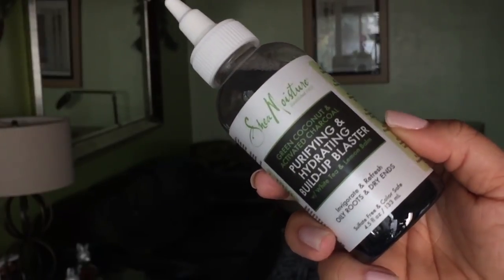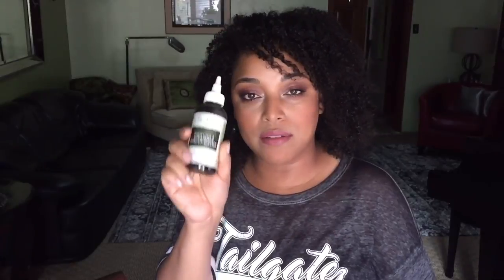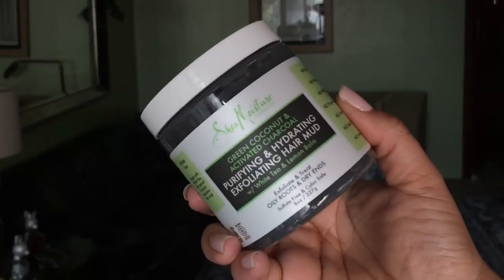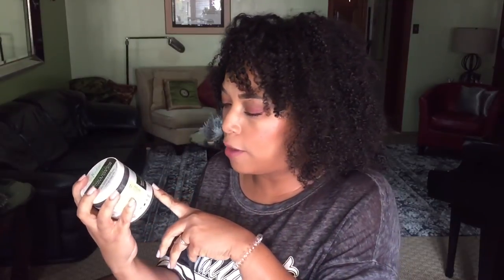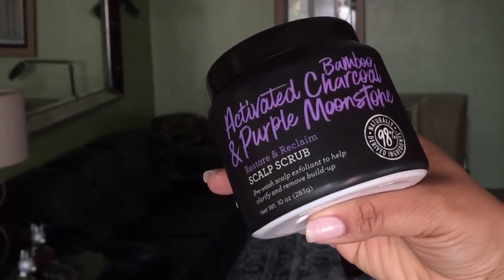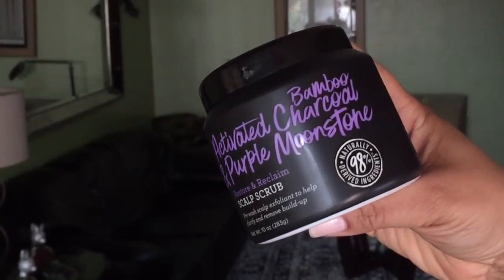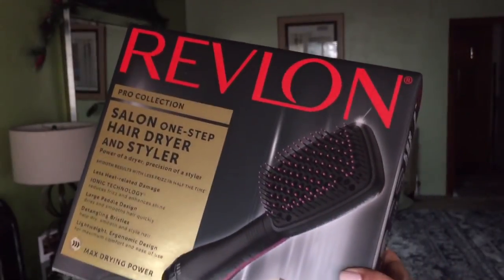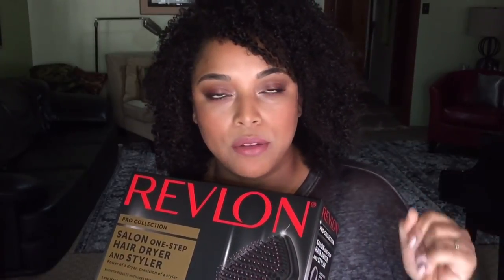NATURAL HAIR WISHLIST HAUL from ULTA | BUT WILL THESE WORK on HIGH POROSITY Natural Hair | MelissaQ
Hi Loves!

PRODUCTS MENTIONED:
Shea Moisture Purifying and Hydrating Build-Up Blaster
Shea Moisture Purifying and Hydrating Exfoliating Hair Mud
Not Your Mother's Bamboo Activated Charcoal & Purple Moonstone
Revlon Salon One-Step Hair Dryer & Styler
Activated Bamboo Charcoal & Purple Moonstone Restore & Reclaim Scalp Scrub

Camera: iPhone
Editing Software: Final Cut Pro X
Thumbnail Editing: Pic Monkey & Phonto